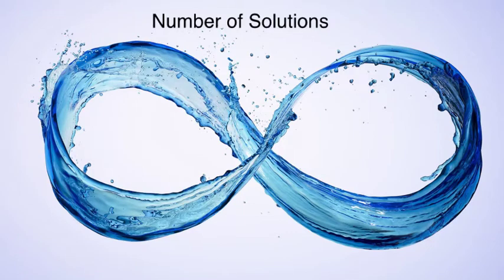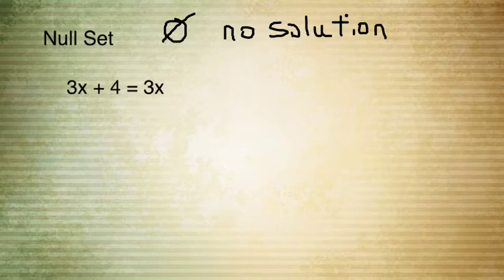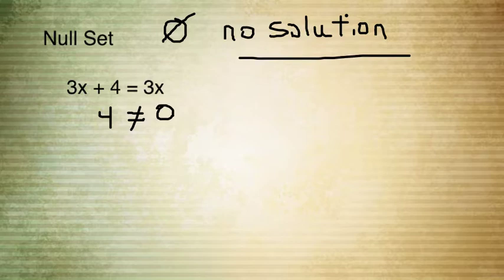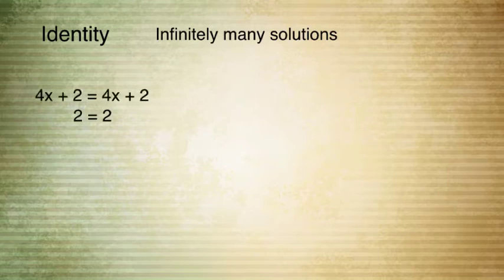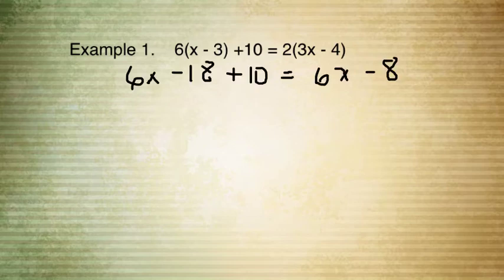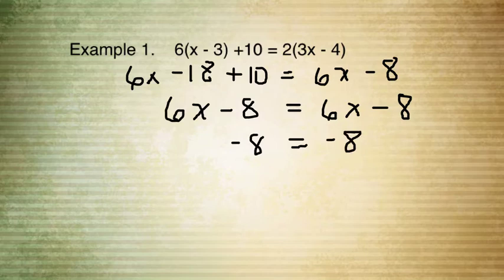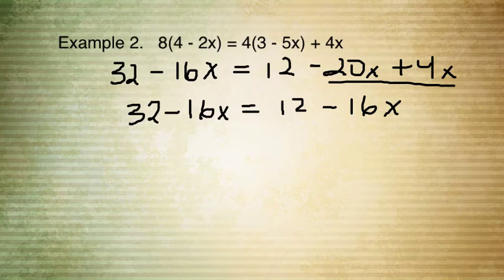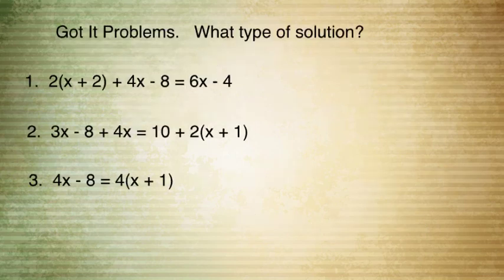Number of Solutions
Equations and their solutions